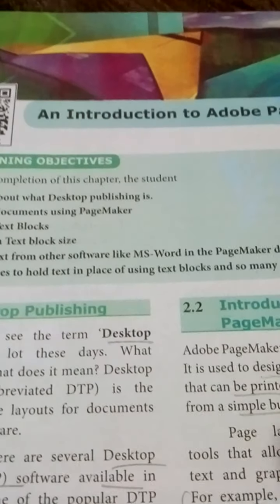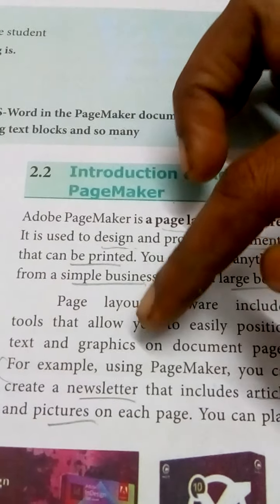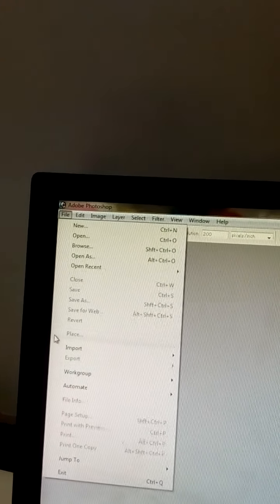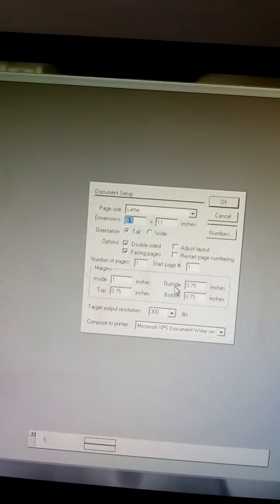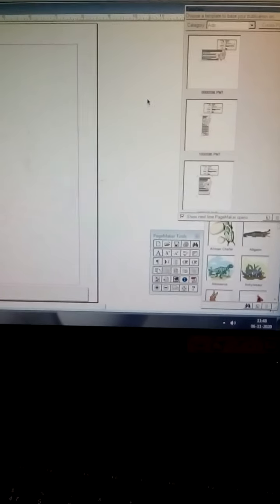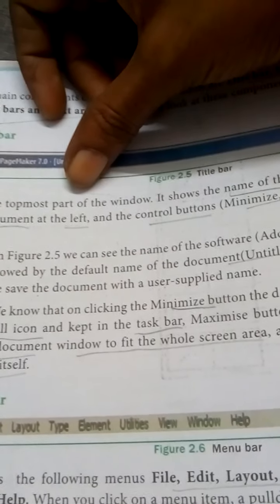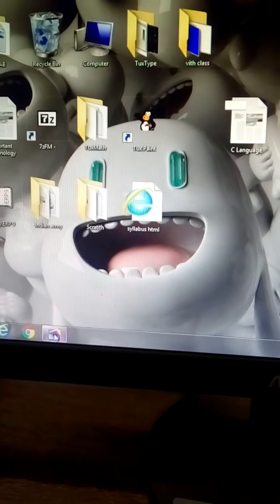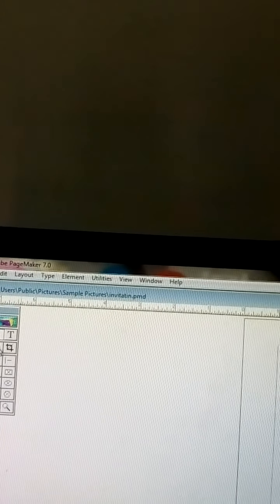September 7, 2020 adobe page maker 7.0 session 1